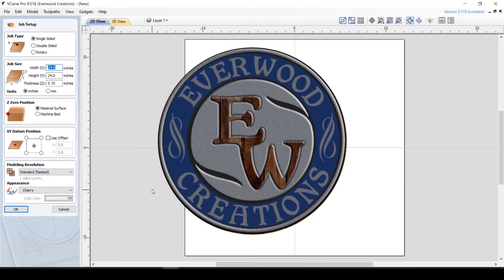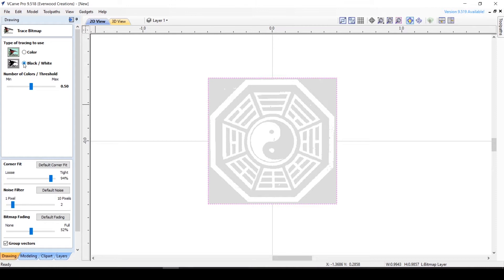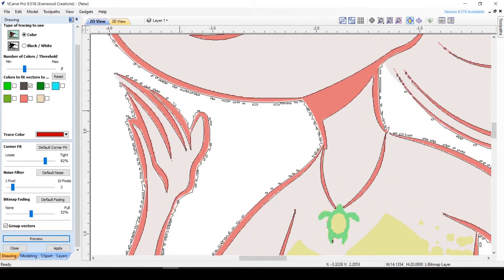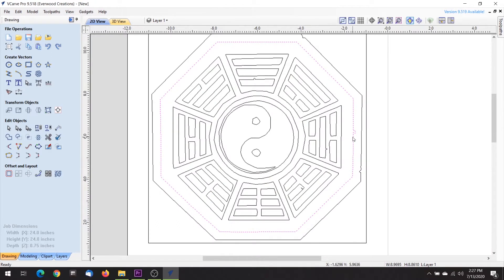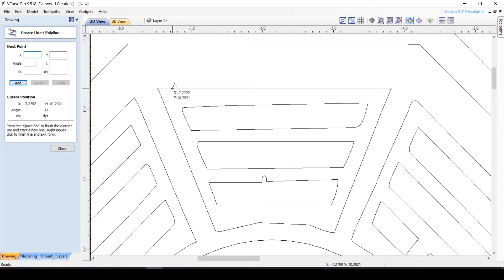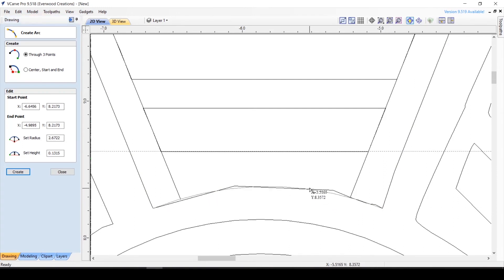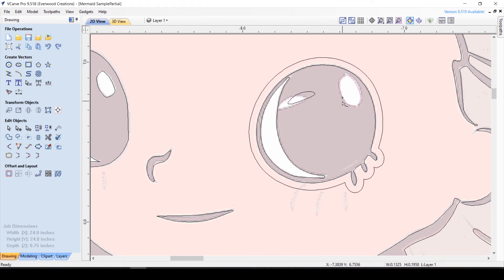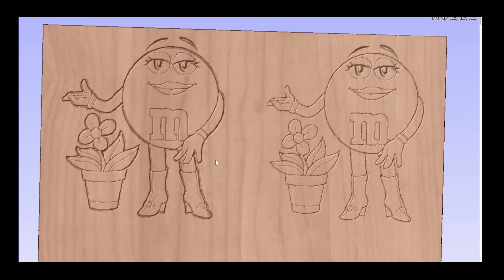Trace Bitmap Tool and Cleanup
This video discusses using the Trace Bitmap Tool to create vectors from pictures using Vectric VCarve Pro.  We then show you the process we use to clean up the resulting vectors.